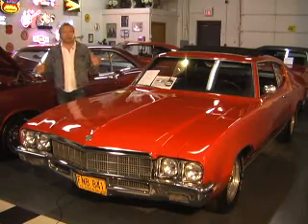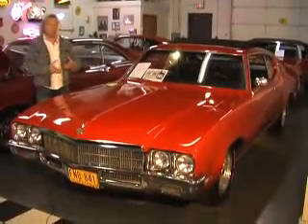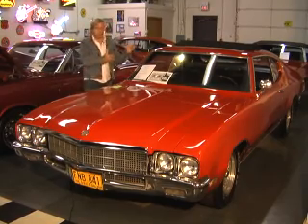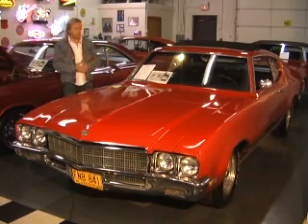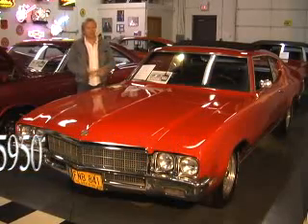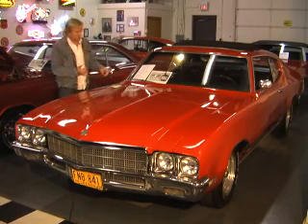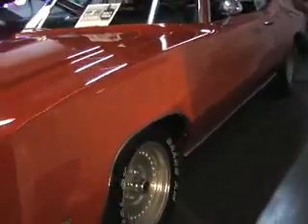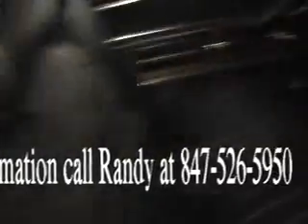1972 RARE BUICK SUN COUPE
We were the first to put car videos up on the internet. PLEASE REMEMBER these videos are no where near the technology and quality of today. Some are over 19 years old.  Our first video was a 70 SS CHEVELLE CONVERTIBLE put up in July of 2003, Its  still in the video archives of ClassicMuscleCars.com  and will be up on our NEW ARCHIVED VIDEOS here soon.
Everyone who does it now learned from us. I am Tony Begley, my producer co-host was Jeremy Marks. We had a TV Show on Comcast Cable in Chicago called ClassicMuscleCars.com TV from November 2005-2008. I guarantee when you watch one of our NEW ARCHIVED CLASSIC MUSCLE CARS VIDEOS, you will learn somthing you never knew before, I am one of the best with old school knowledge about Classic Muscle Cars in the WORLD.

My company was the first to put videos on line on our website on  ClassicMuscleCars.com to sell our cars. We also worked with Google to let them use 100 of our videos to promote YOUTUBE.com back when they first aquired YOUTUBE.  We are proud of our history being the first car dealership to use the internet to sell cars and our involvement with the beginning of YOUTUBE.  Our first video was a 70 SS CHEVELLE CONVERTIBLE put up in July of 2003, Its  still in the video archives of ClassicMuscleCars.com and will will be online here, up on our NEW ARCHIVED VIDEOS Channel on YOUTUBE.com. When finished we have over 500. For those of you Nationwide you may remember us from being on SPEED CHANNEL FROM 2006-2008. For those of you who watch MECUM AUCTIONS, Our company was the first to put Dana Mecum on TV with our TV SHOW in Chicago,

I want to thank Jeremy Marks, Alexa Begley, Brandon Begley, Brian Begley, Britany Begley, Joni Vitucci. Lionel Breton.
With out your help this massive project would not be possible.